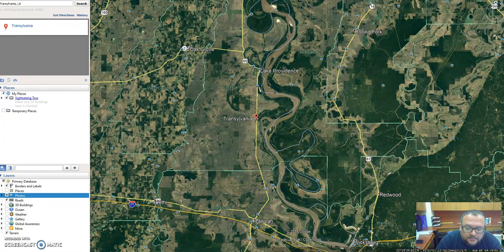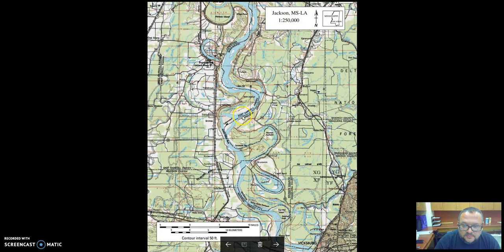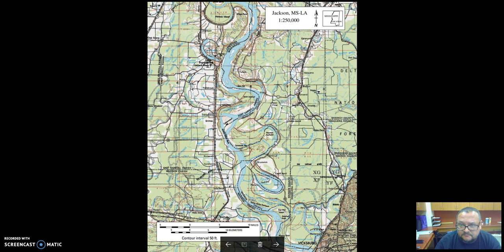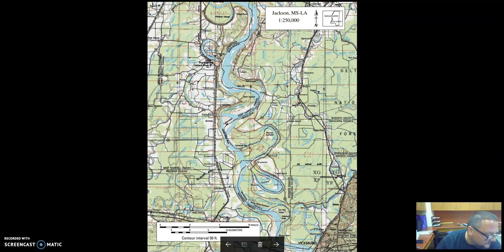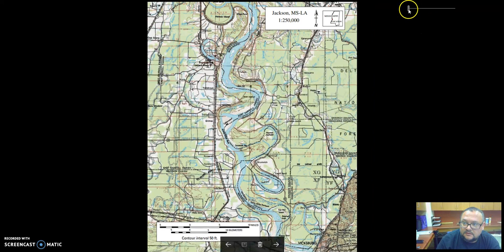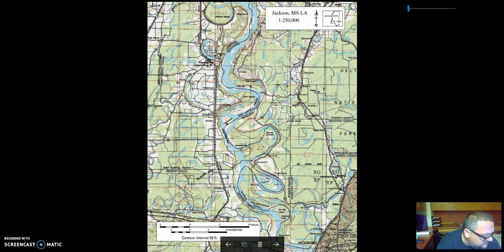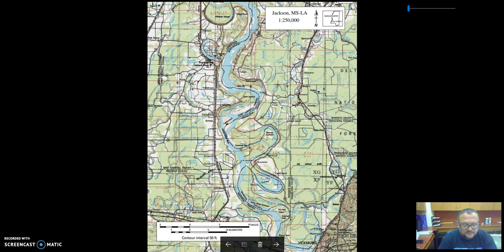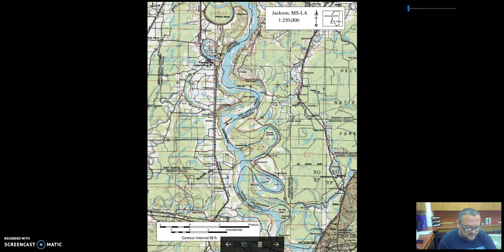In class mapping Video #3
This is the 3rd video that goes over today's in-class mapping exercise